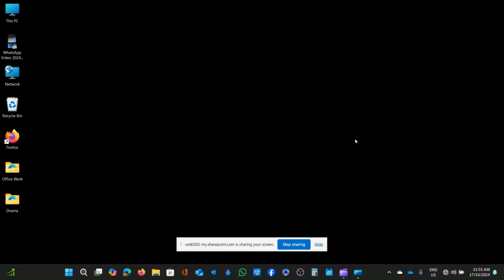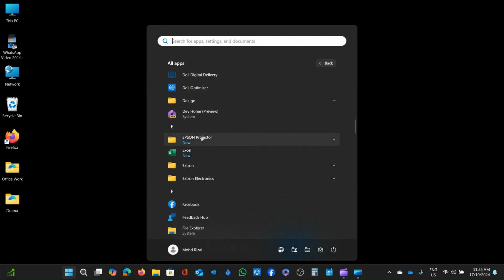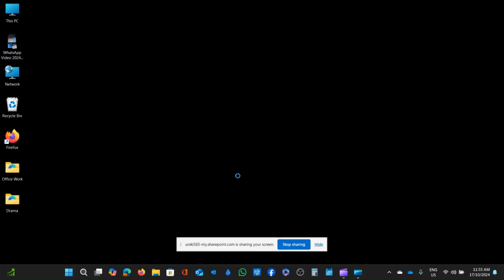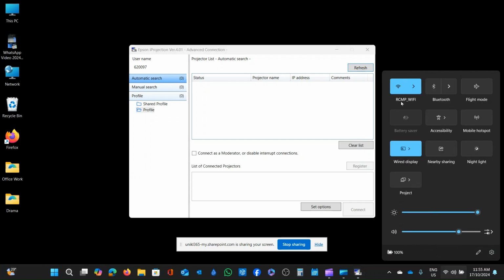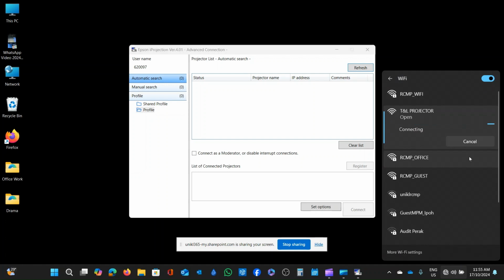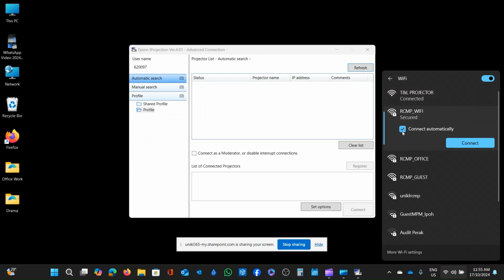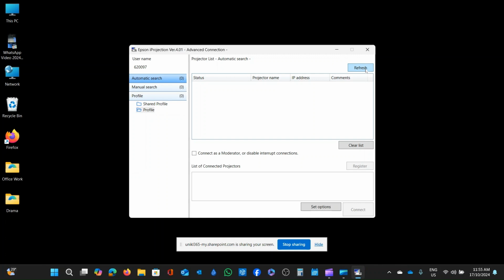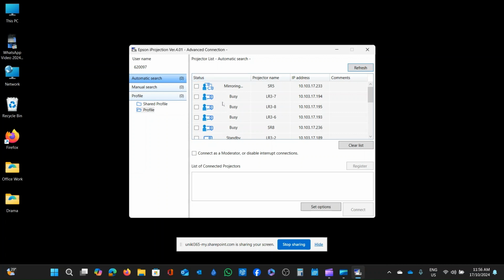iProjection connection Problem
Resolving Common iProjection Issues:
Update Your Epson iProjection Software:
Go to the Epson website. Epson Projector Software and Tools | Epson Malaysia
Download the latest version of the iProjection software.
Install the new version to automatically replace the old one.

Please Turn ON the PROJECTOR and select LAN input.
Set Up Your WiFi Connection:
Connect to the WiFi network "T&L PROJECTOR."
Ensure that other WiFi networks are unchecked in the auto-connect settings.